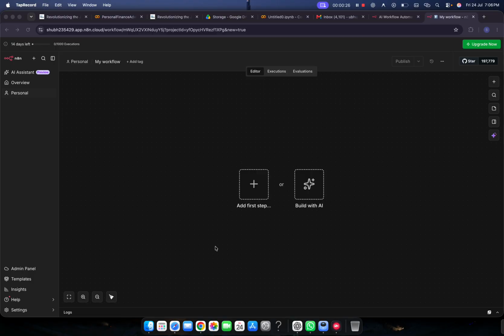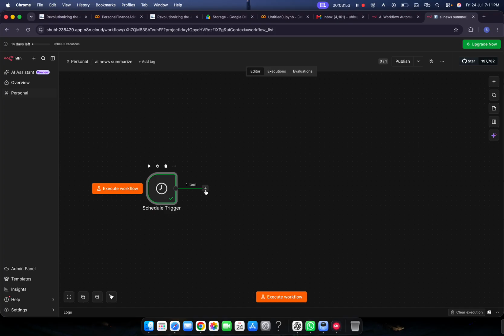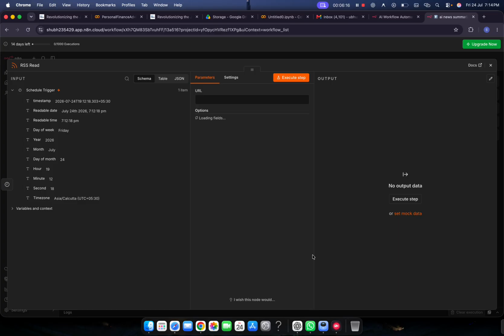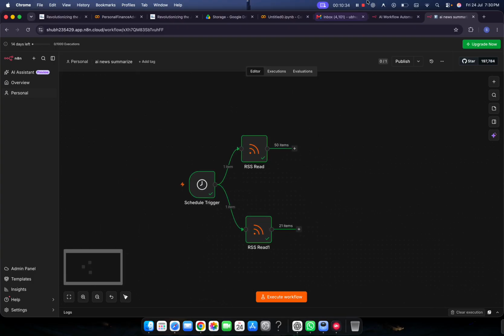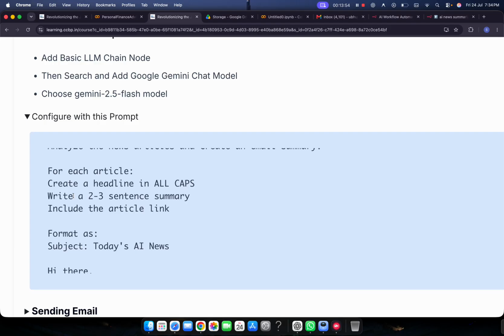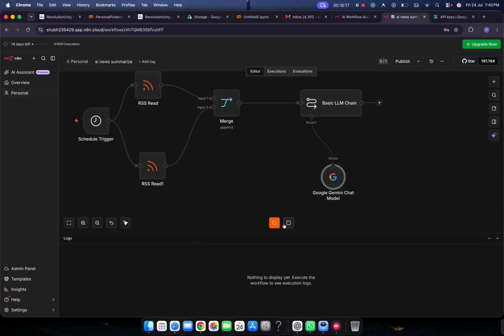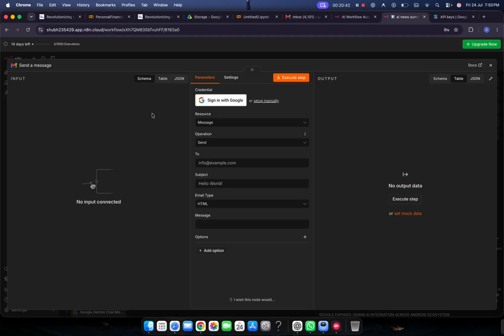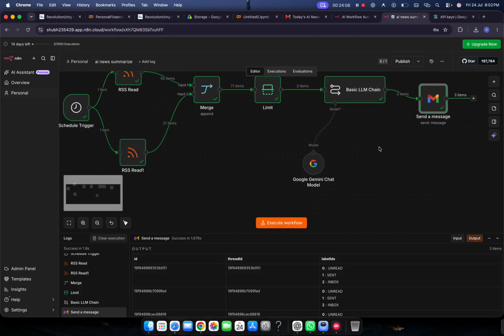🔥 AI News Summarizer in n8n | Gemini AI + RSS + Gmail Automation | Resume-Worthy Project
AI News Summarizer using n8n + Gemini AI | Internship Project

In this video, I built an automated AI News Summarizer using n8n, RSS feeds, Google Gemini AI, and Gmail.

The workflow automatically collects the latest news from RSS feeds, uses Gemini AI to generate short and easy-to-understand summaries, and sends the final news summary directly to Gmail.

AI PROMPT USED:

You are an AI News Summarizer.

Analyze the news article provided below and create a short, clear and informative summary.

For each article, provide:

Title:
Summary:
Source/Link:
Published Date:

Keep the summary concise and easy to understand.
Focus only on the most important information.

News Article:
{{ $json.content }}

WORKFLOW:

Schedule Trigger → RSS Read → Merge → Limit → Basic LLM Chain → Google Gemini AI → Gmail

TOOLS USED:

n8n
RSS Feeds
Gmail

PROJECT FEATURES:

Automatic news collection
AI-powered news summarization
Multiple RSS feeds
Automatic Gmail delivery
Scheduled daily workflow
No manual news collection required

This is an AI automation project that I built for learning, internship applications, and my project portfolio. It can also be showcased on a resume, LinkedIn, and GitHub.

Channel: Tech_with_shubh29